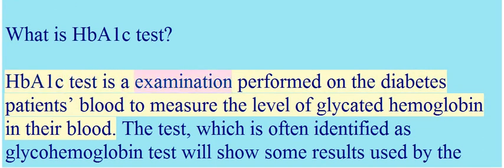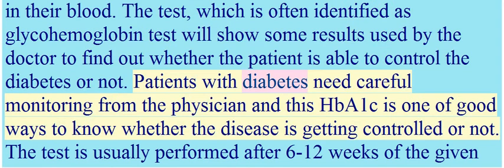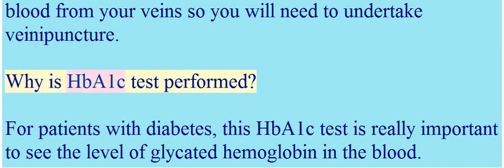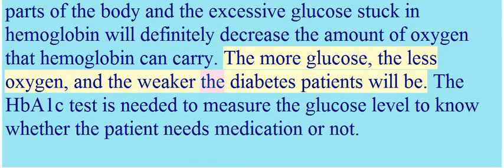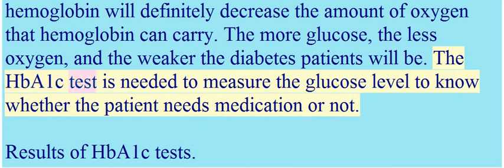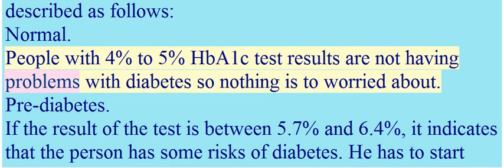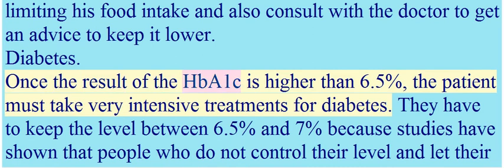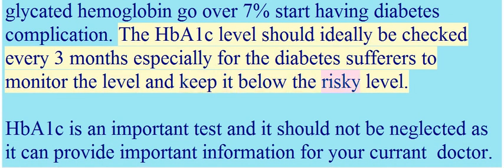HbA1c Tests The Importance in Diabetes Cases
How and why this test is performed? How to read the results?